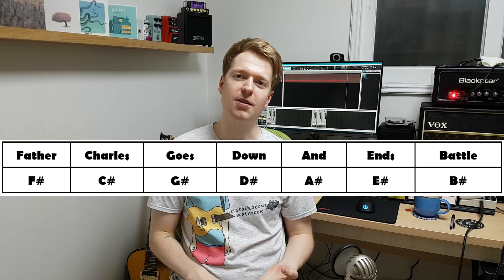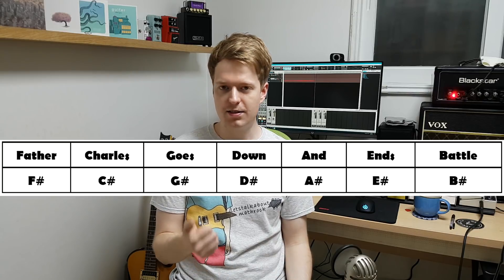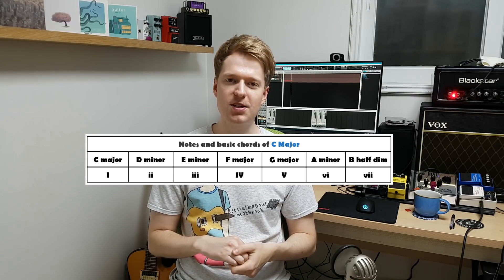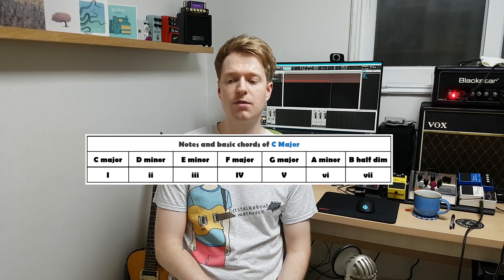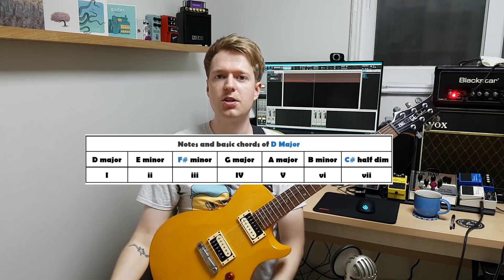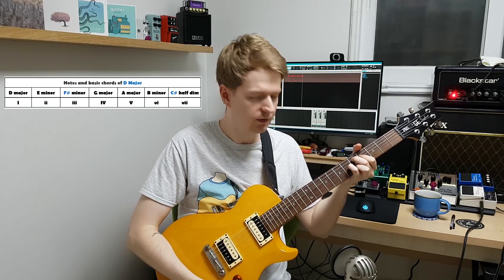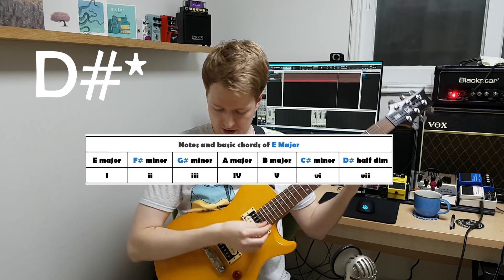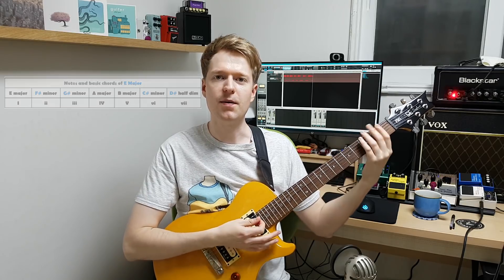This Simple Hack Helped Me Learn The Order of Sharps For Any Key